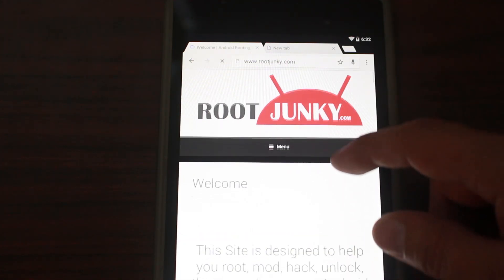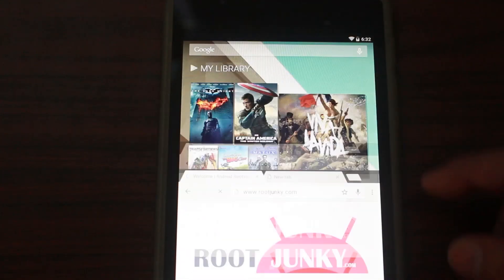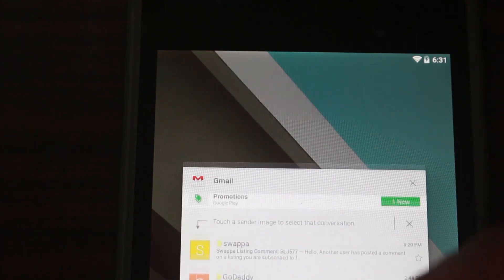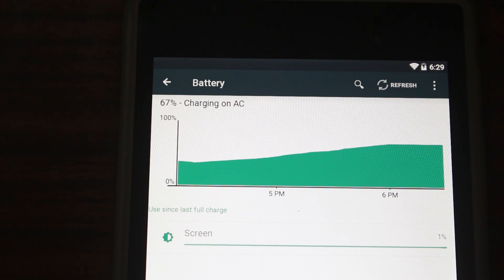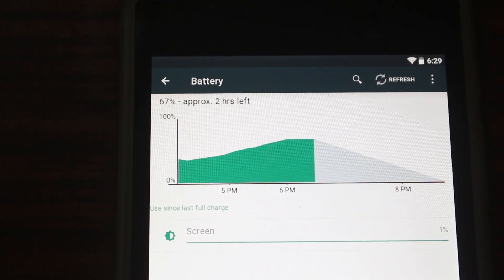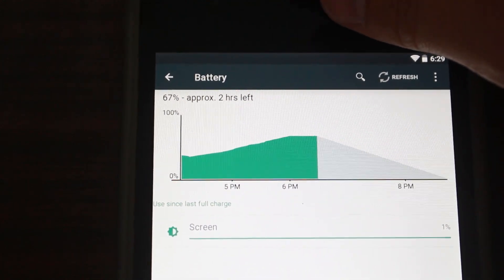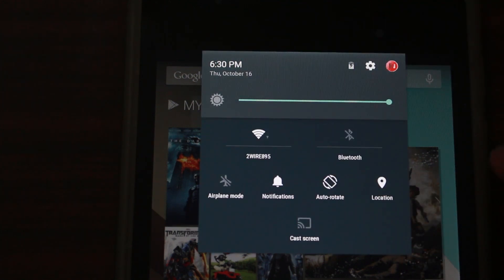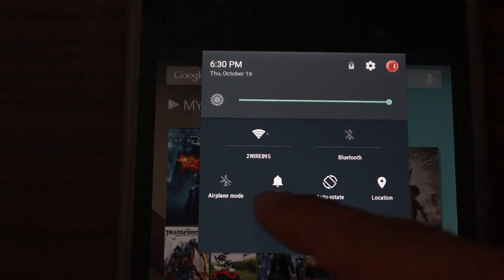Top 5 Favorite Features of Android 5.0 Lollipop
Here are My top 5 favorite features of Android 5.0 codename Lollipop.

5 Things you need to know before rooting or hacking your android device